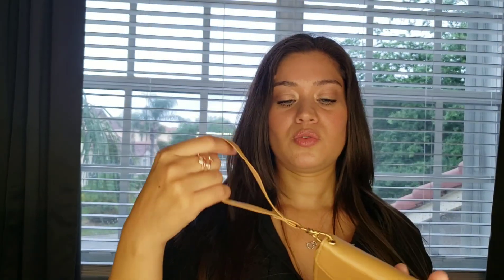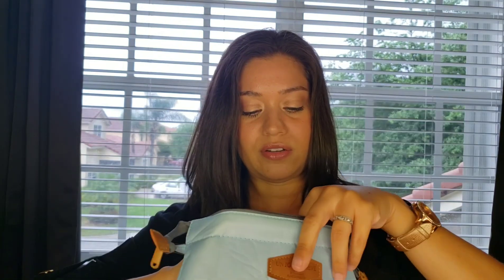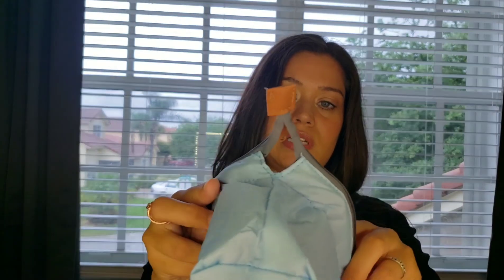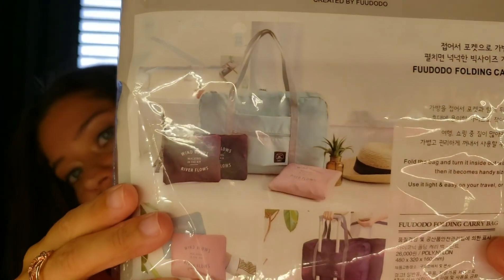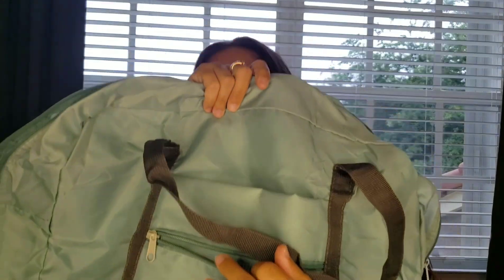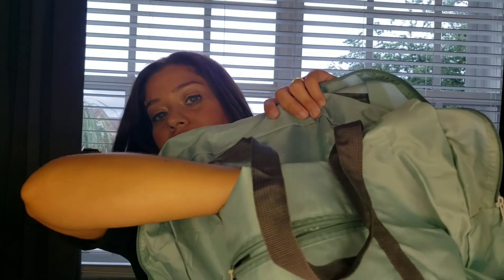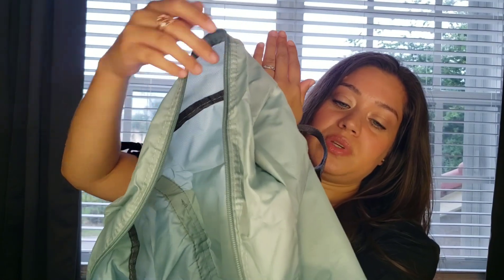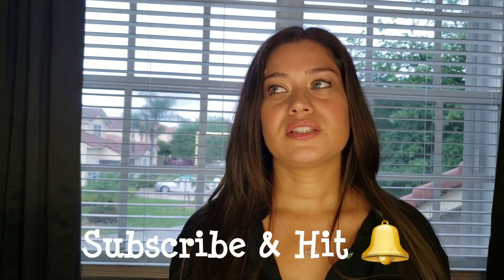WISH REVIEW On WALLETS,PURSES, & BAGS OH My!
So there is always something coming in the mail but these are the wallets, purses, and bags that I have at hand. Every item I showed is good quality and did fulfill the image as it appeared on the photos when ordering. XOXO